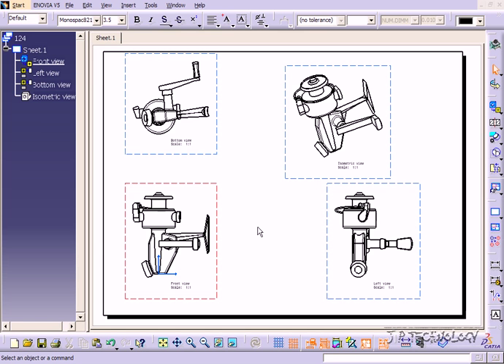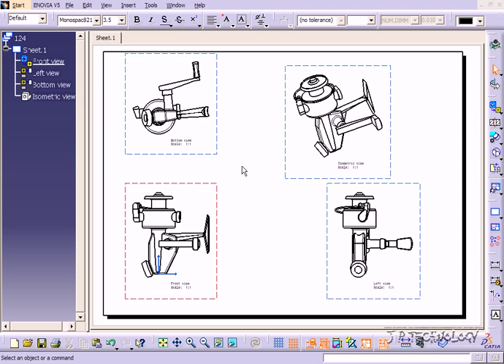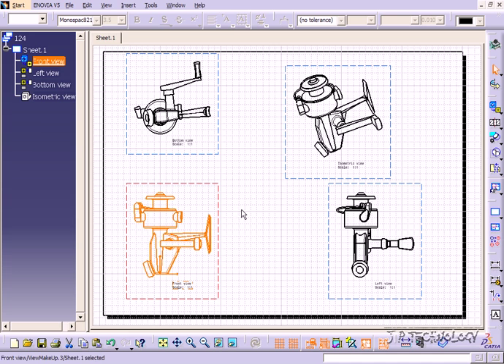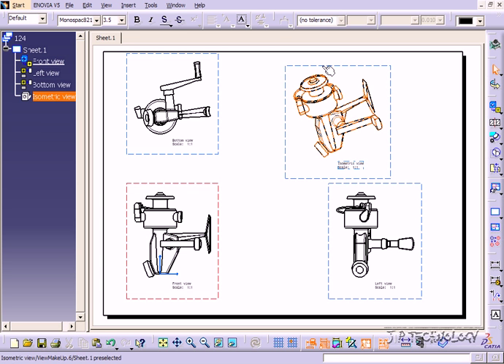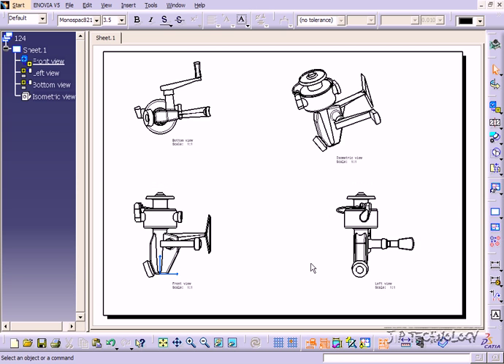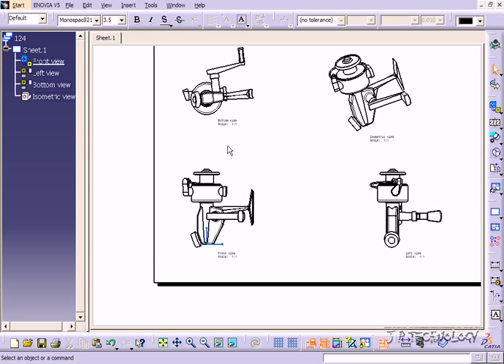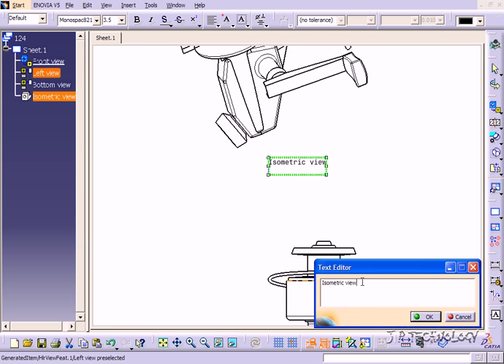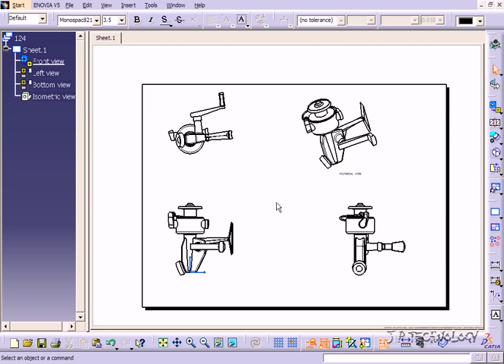CATIA V5 Tutorial - Drawing Display [124]